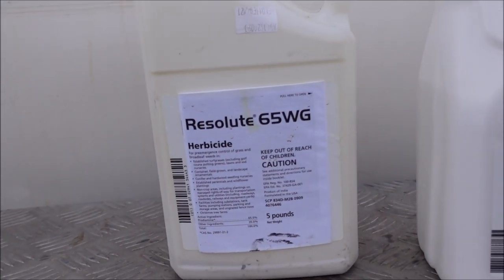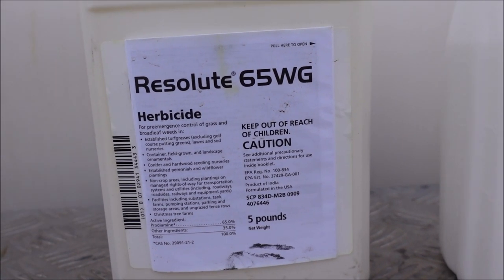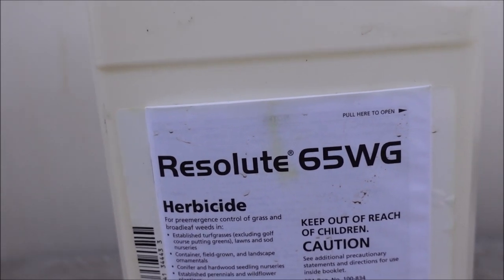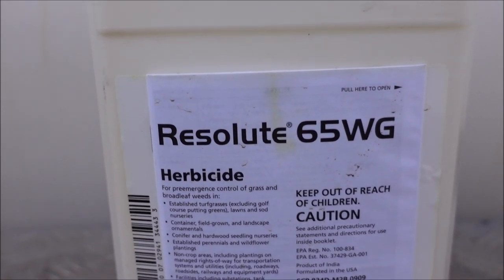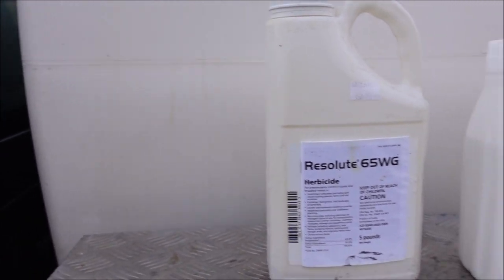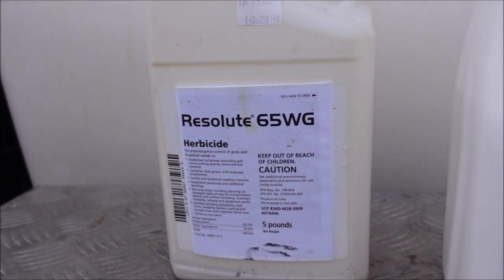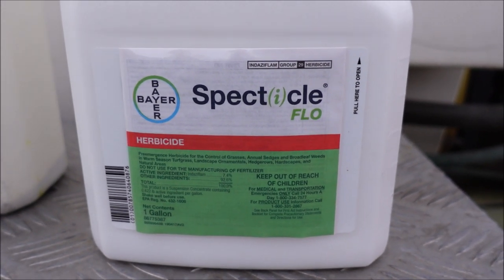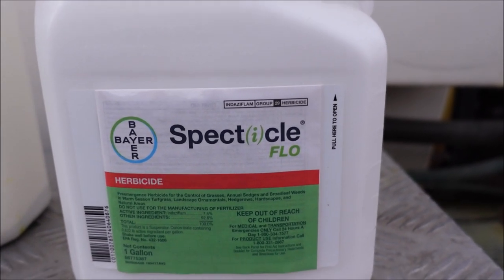What's the Best Pre Emergent Herbicide for Lawns?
What is the best pre emergent herbicide for lawns?  That questions depends on a few factors, but I will provide you some tips and advice on the pre emergents I am using in my lawn care business.  Prodiamine is the pre emergent I use during the early part of the year.  It is less expensive than others, and it also does a great job preventing crabgrass.  I am using Specticle Flo in the fall on my warm season lawns.  Prodiamine can be used on both cool season and warm season grasses.  I am using Specticle for warm seasons grasses such as bermuda, zoysia, centipede, and st augustine.  I am also planning to use another dose of specticle flo this year on bermuda and zoysia lawns in May to help with doveweed, kylinga, chamberbitter, and other warm season weeds.  Specticle does a superior job in my opinion, with contolling poa annua as a fall application.  Dimension is a great option if crabgrass has already germinated in the spring, but is still early in the life cycle.

And more...

This is the company who makes my yard signs.  Mention Jason Creel or Lawn Care Life to get 10% when you order